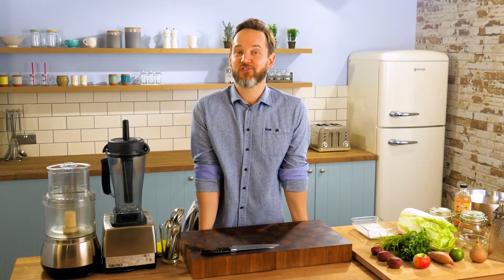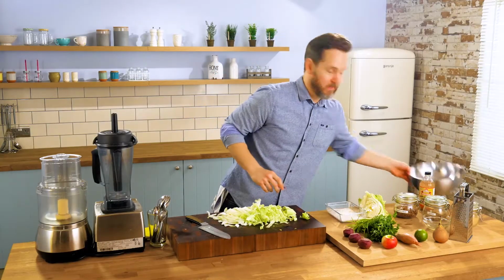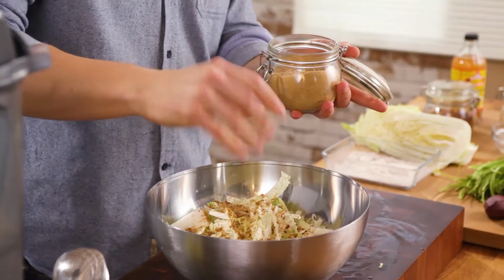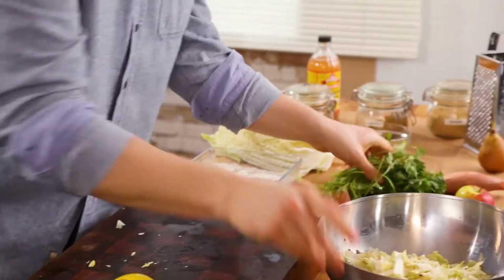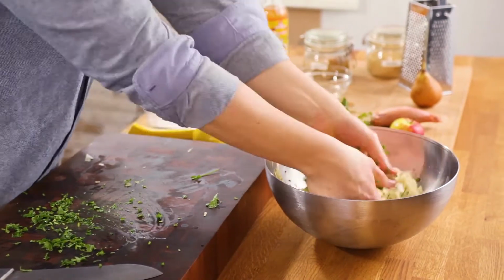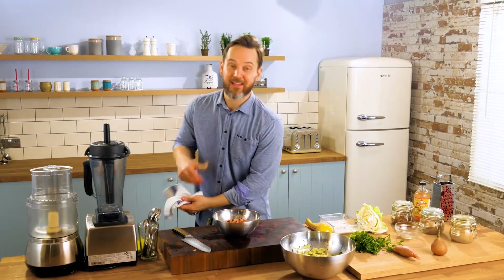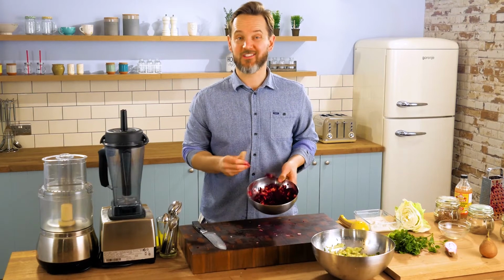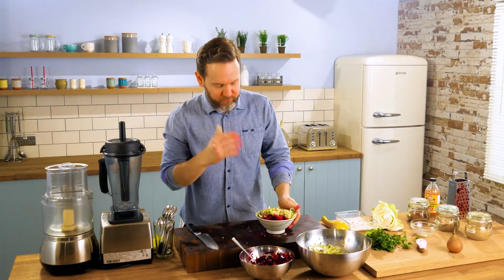Shredded Napa Cabbage with Beetroot Chutney